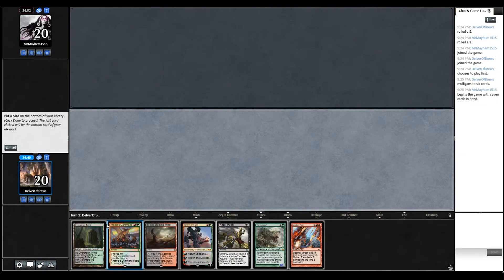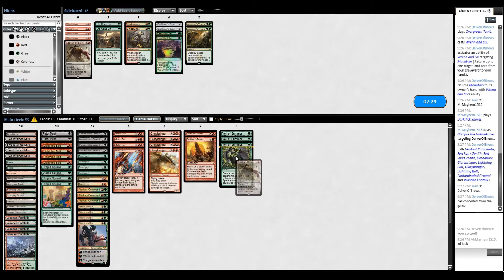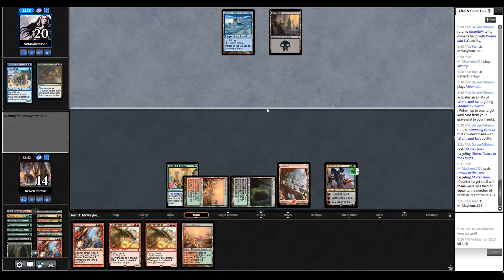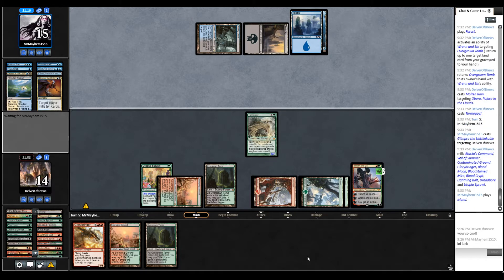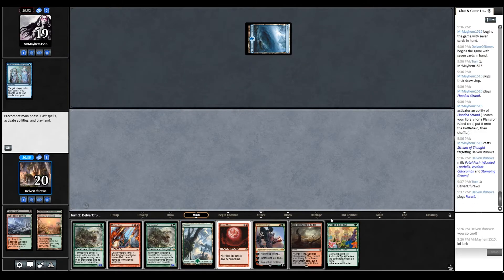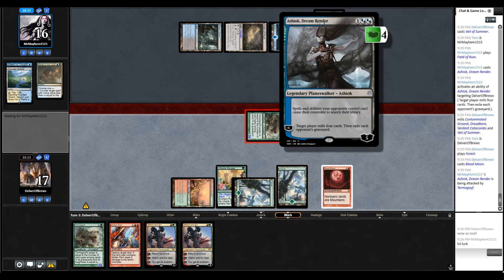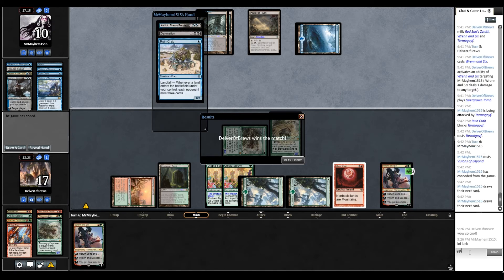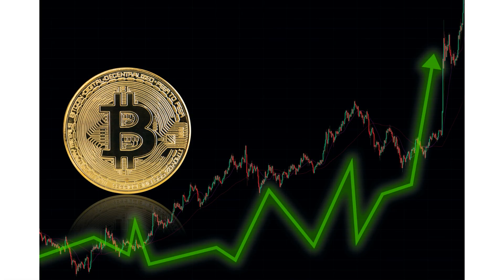MTG Modern: Scorched Earth vs UB Mill - Magic: The Gathering gameplay on MTGO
Match 2 of 4!